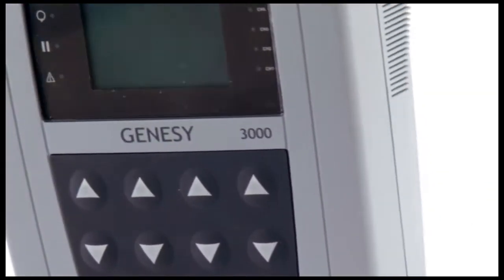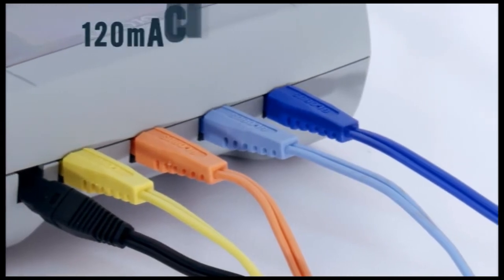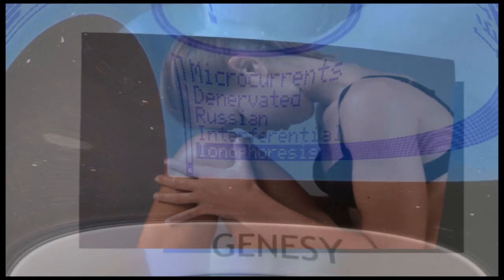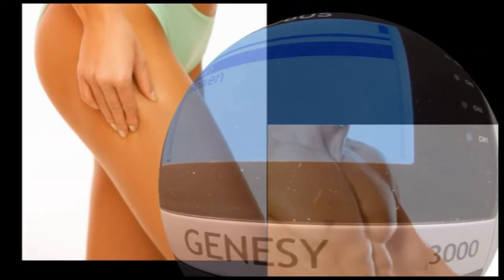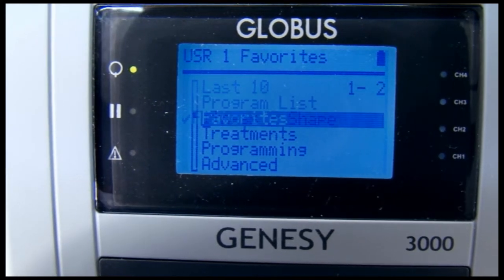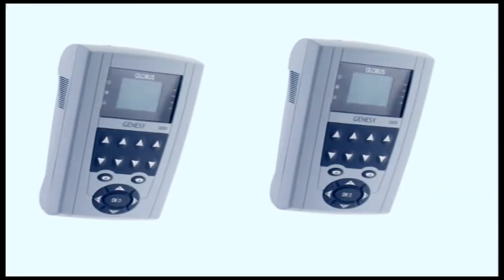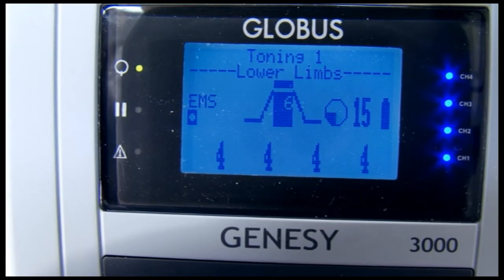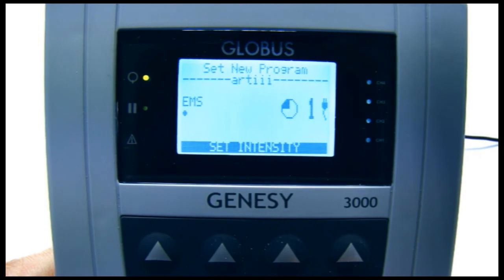GLOBUS - Electrostimulateur GENESY 3000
Grâce à ses 7 types de courants et ses 196 programmes, le GLOBUS Genesy 3000 offre pratiquement tous les traitements possibles en électrothérapie.